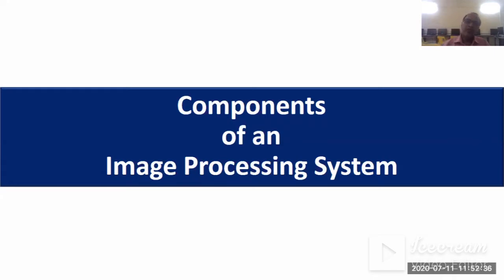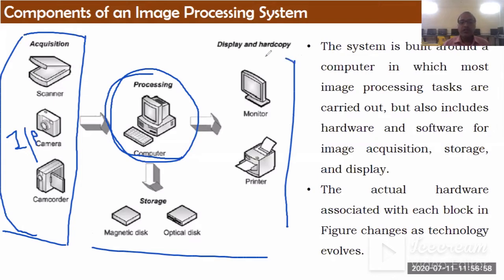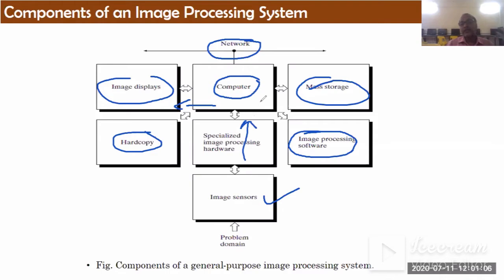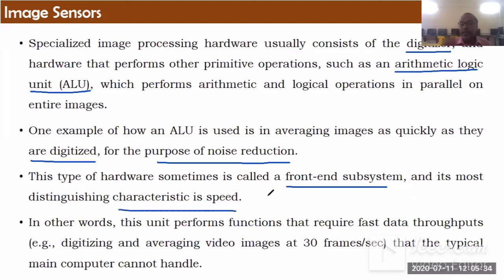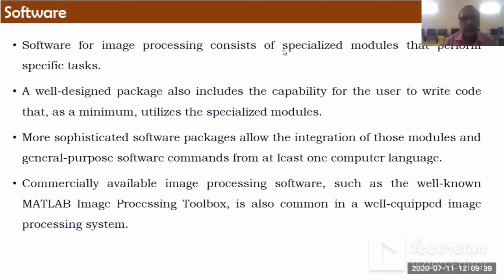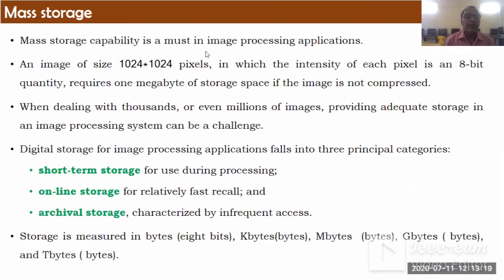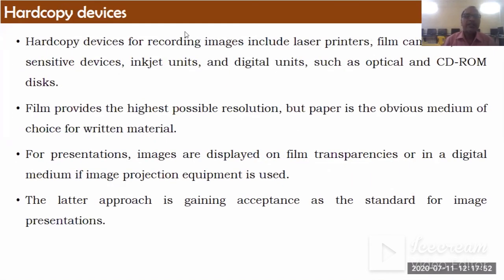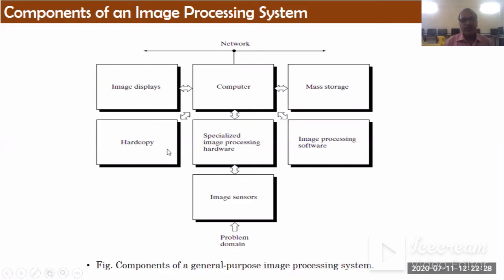Components of Image processing System (DIP Lecture 9)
This lecture explain all components required for Digital Image Processing